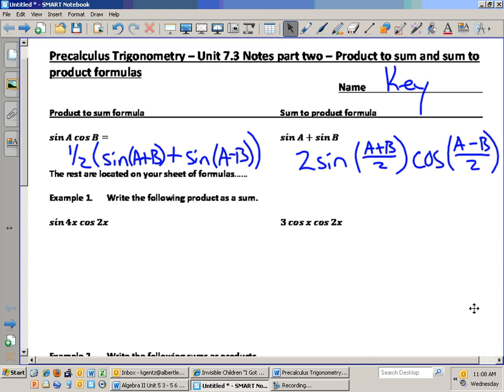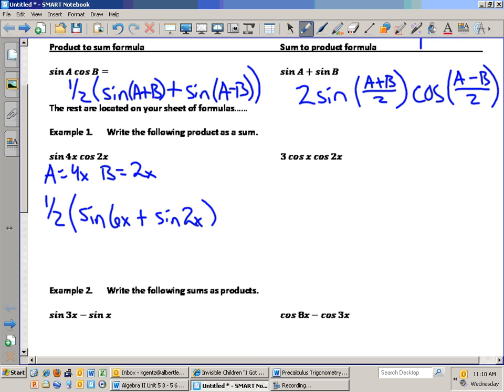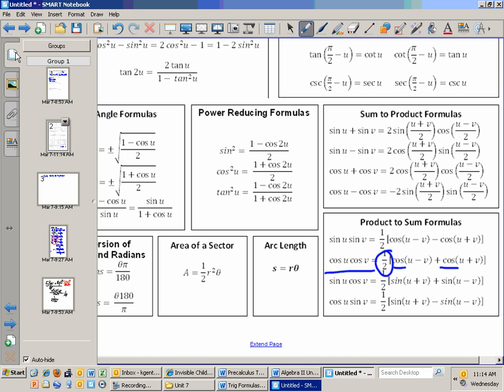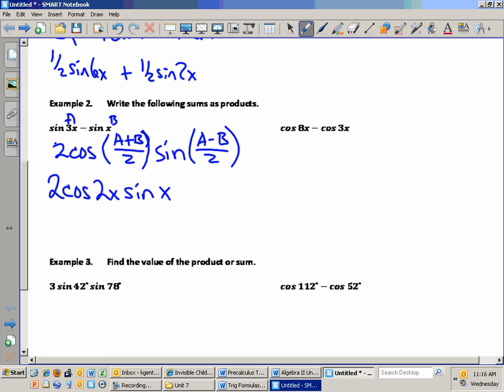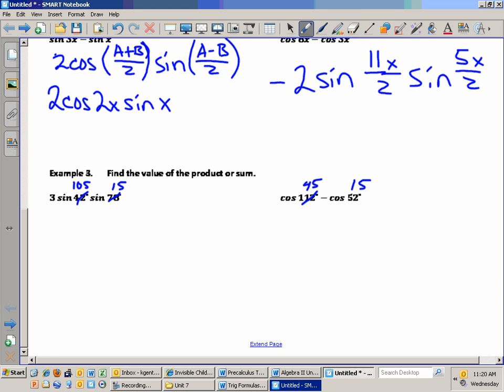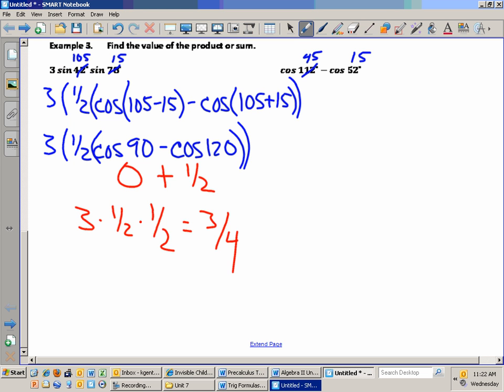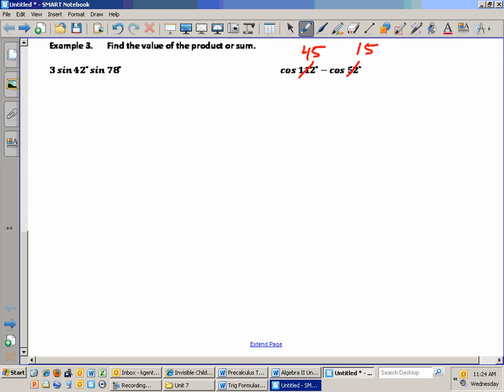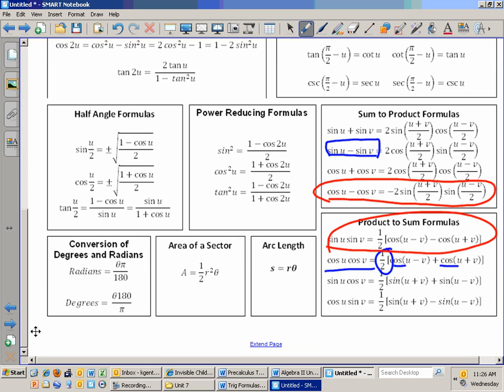Precalculus Trigonometry Unit 7.3 Notes Sum to product Product to sum Video.wmv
Precalculus Trigonometry Unit 7.3 Notes Sum to product Product to sum Video